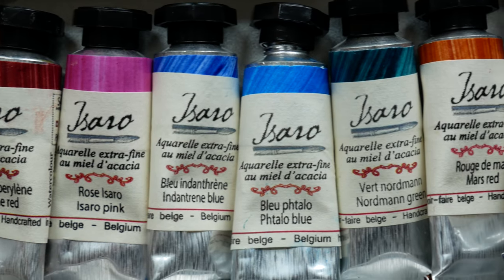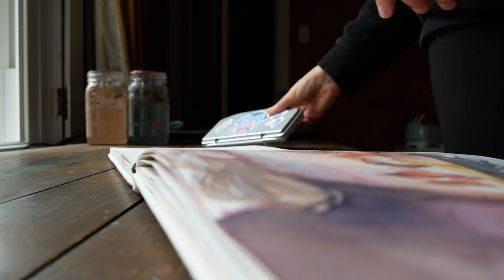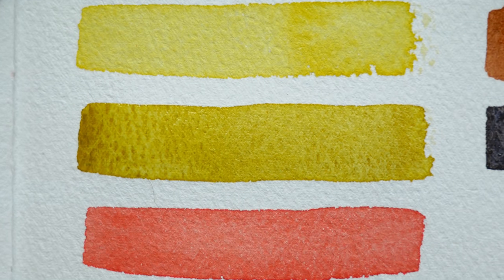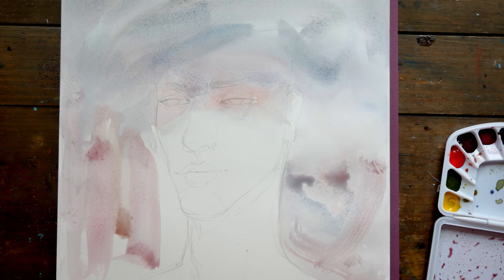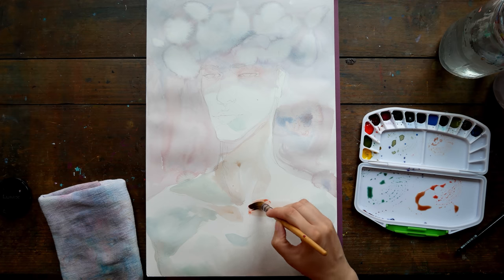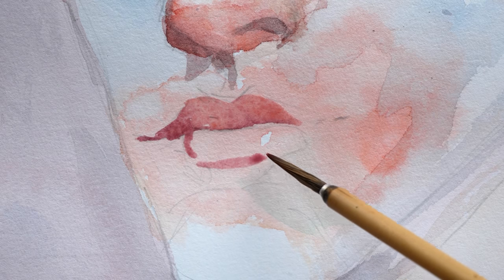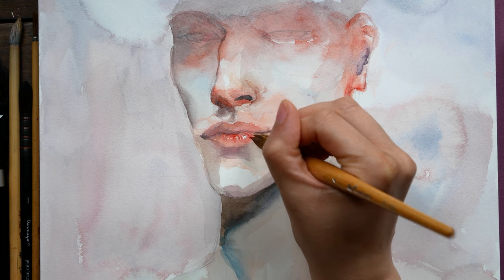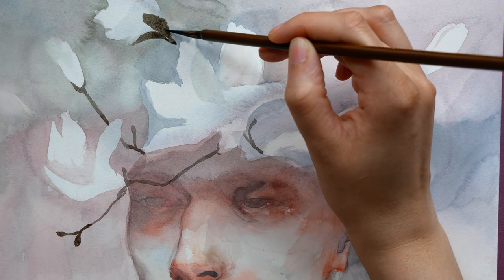Isaro Watercolors - Trying watercolors from Belgium!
Have you tried Isaro watercolors before? Let me know! Company founder, Isabelle Roelofs, has some really awesome info on their website! Check it out. :]

Colors I have:
- Isaro yellow light PY154
- Chartreuse yellow PY129
- Scarlett red Pr255
- Perylene red PR179
- Isaro pink PR122
- Indantrene blue PB60
- Phtalo blue PB15
- Nordmann green PG7, PV16
- Mars red PR101
- Steel blue PB29, Pbr7, mica
- Isaro green light PG7, PY35
- Azure blue PB36
- Indigo blue PB29, PB15, PBr7

Arleesha Yetzer
United States